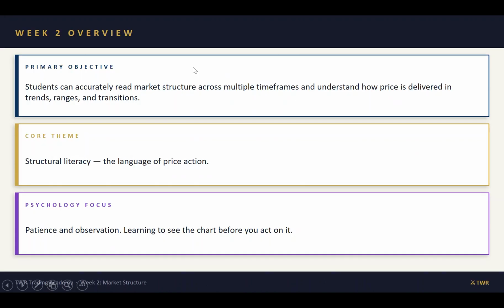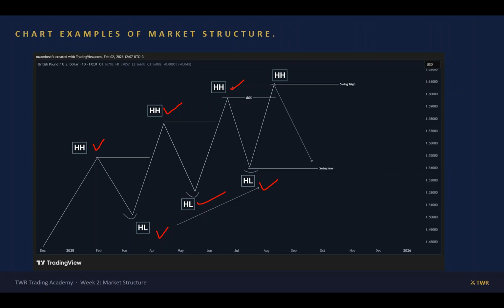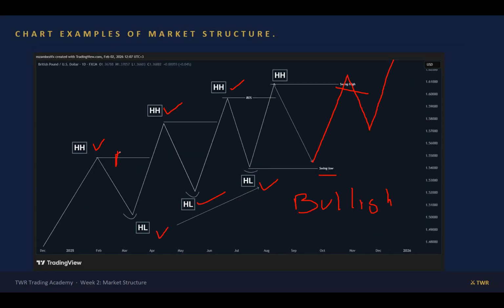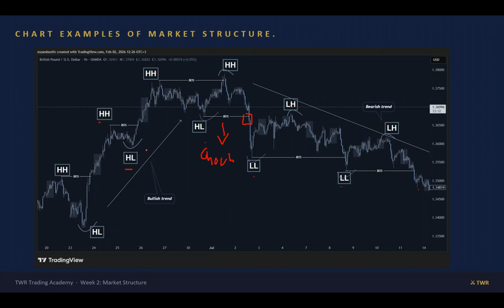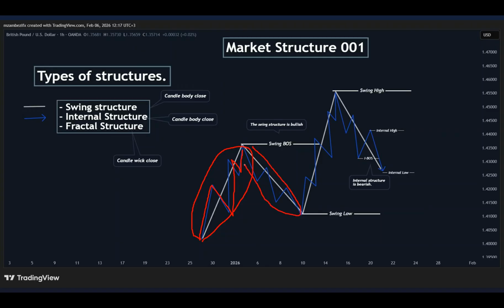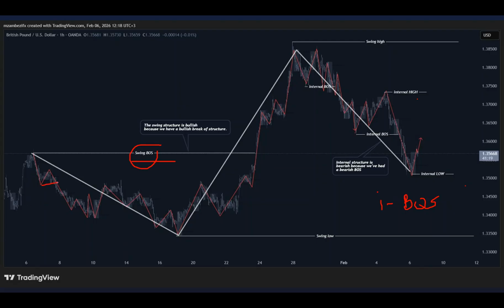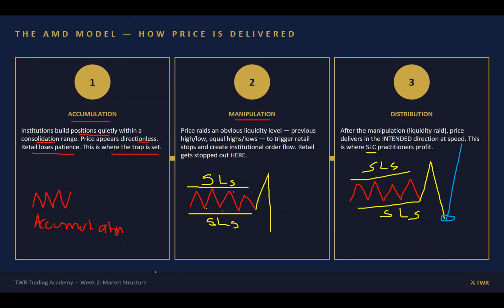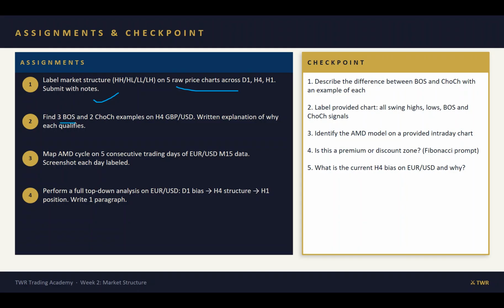2. Market Structure & Price Delivery Explained | Forex Trading for Beginners (Lesson 2)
If you don't understand market structure, you're trading without a map.

Welcome to Lesson 2 of the FREE Forex Trading Course by Thee War Room Trading University.

In this lesson, you'll learn how price moves through the market and why understanding market structure is one of the most important skills every trader must develop. Rather than chasing indicators or guessing market direction, you'll begin to read the story that price is telling through its swings, trends, and shifts in momentum.

By mastering market structure and price delivery, you'll build the foundation needed to identify high-probability trading opportunities with confidence.

✅ How price is delivered in the Forex market

✅ Bullish vs. bearish market structure

✅ Higher Highs (HH), Higher Lows (HL), Lower Highs (LH), and Lower Lows (LL)

✅ Trend identification and market phases

✅ Why price moves from one liquidity objective to another

✅ Common mistakes beginners make when reading charts

This lesson provides the framework you'll continue building on in the rest of the course, especially when we introduce Smart Liquidity Concepts and institutional trading principles.